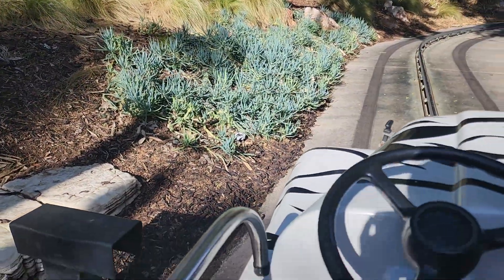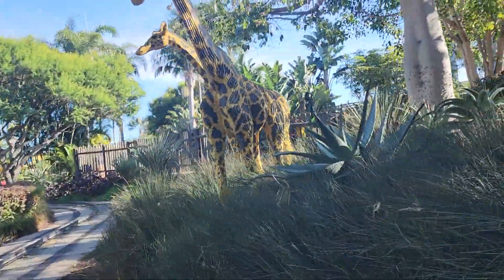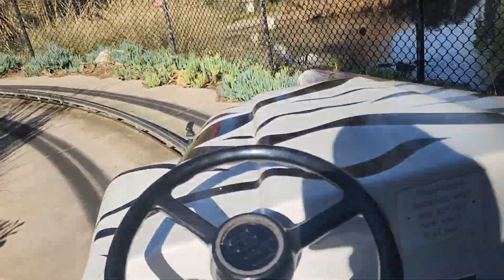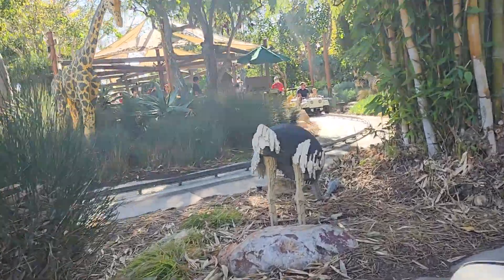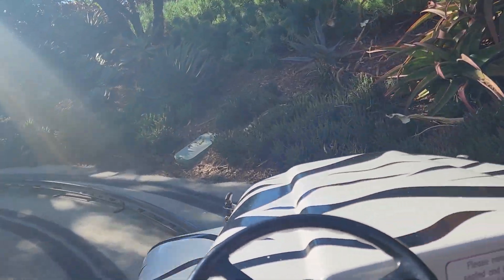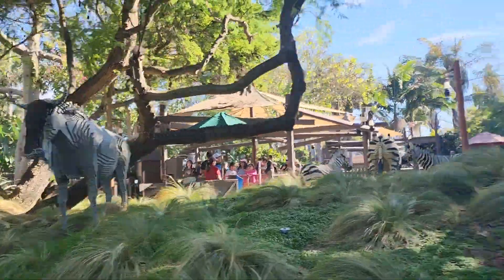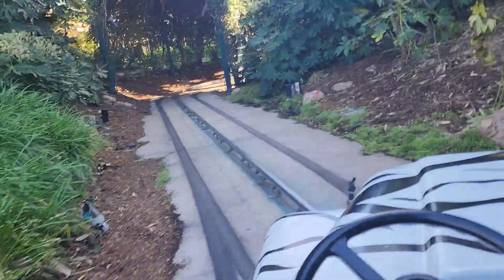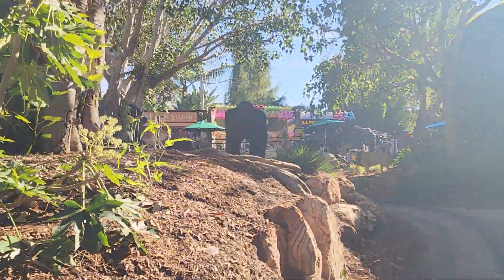Legoland California:Safari Trek